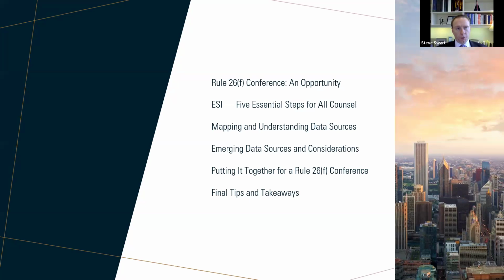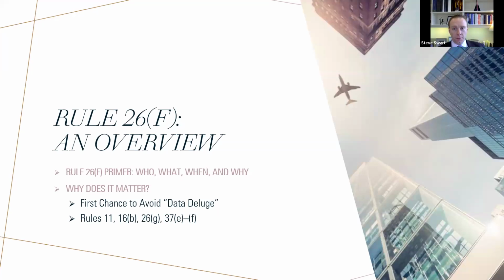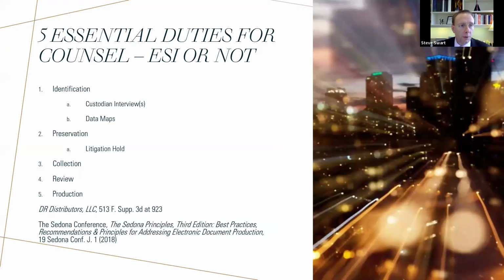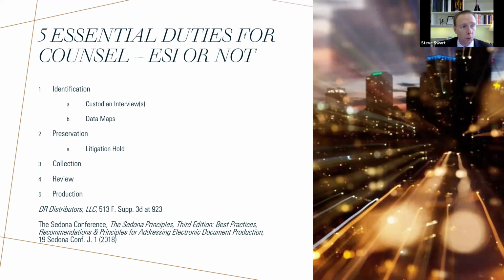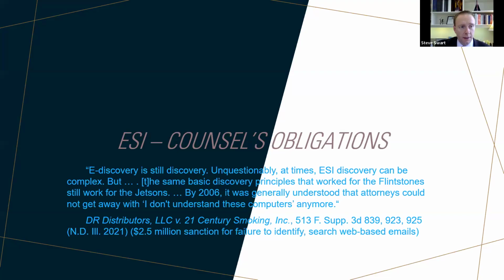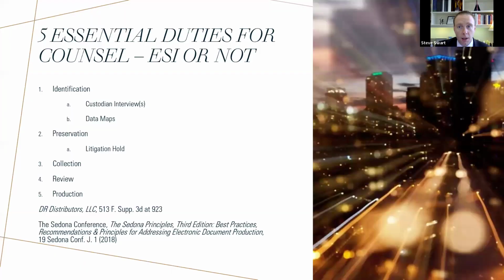D1 Toolbox Talk: Rule 26(f) Conferences: E-Discovery Protocols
Rule 26(f) Conferences: E-Discovery Protocols (preparation before meeting with opposing counsel to frame discovery, and rounding up information about your data)
Speakers:
Steve Swart, Corporate Counsel Rand Construction Corporation
Julian Ackert Managing Director, iDiscovery Solutions